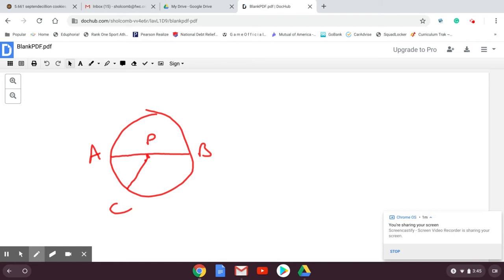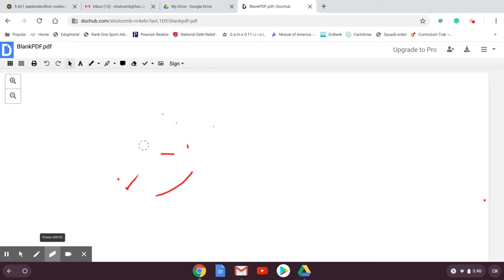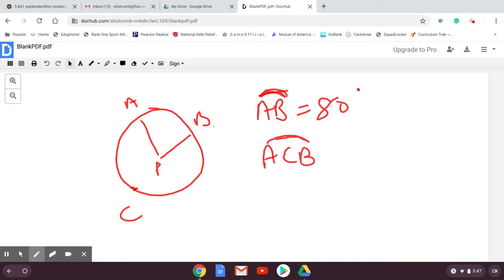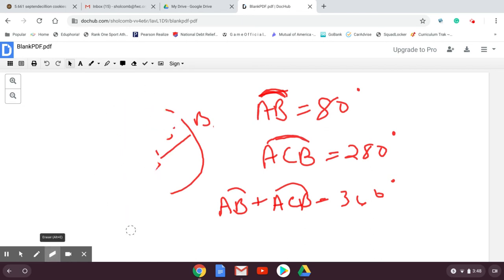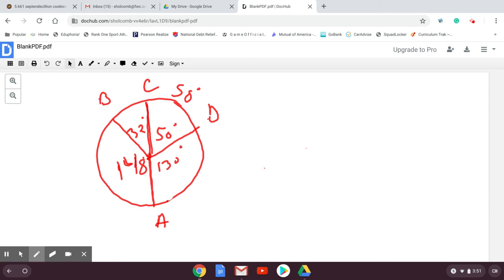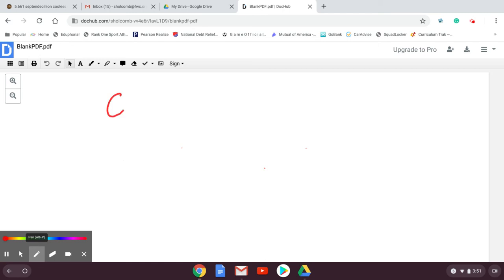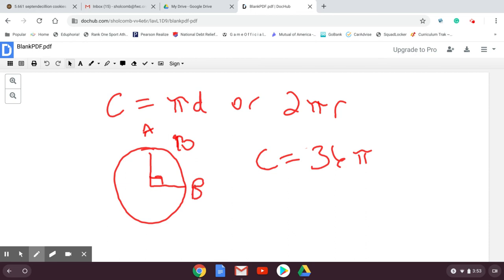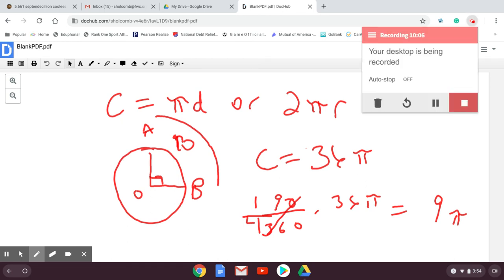PAP Geom - Ch 10 Sec 6